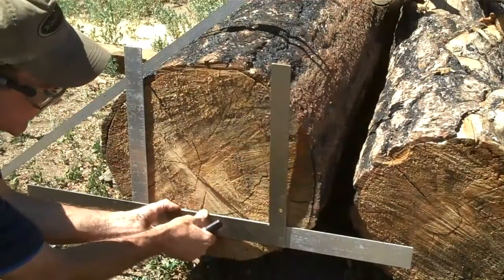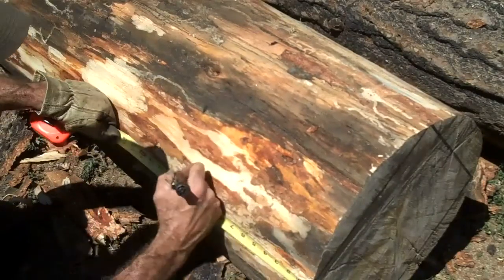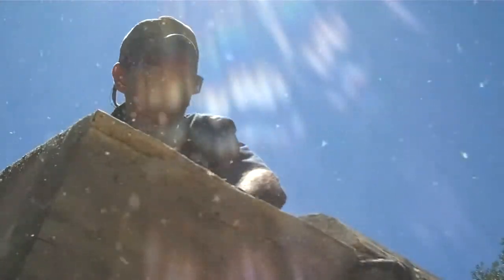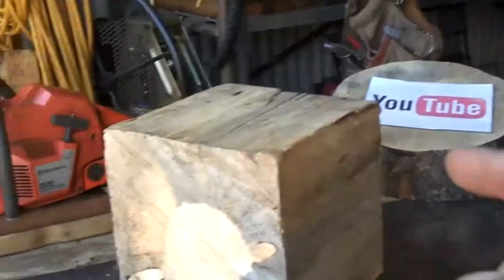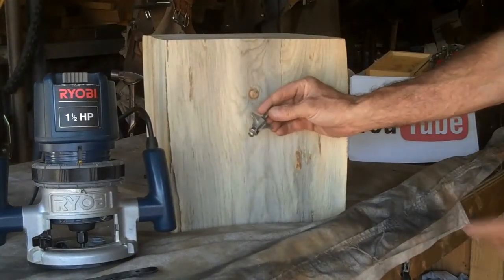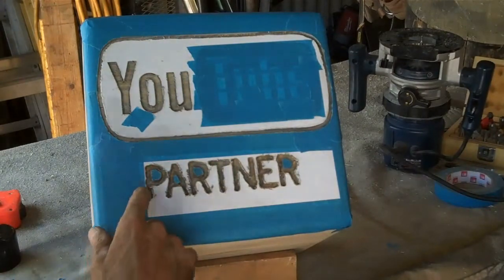16 Tools and My YouTube View Cube by Mitchell Dillman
Enjoy this presentation as Mitchell marks, peels, then cuts his first YouTube View Cube...Then pay close attention as he grinds, sands and routes a 12"x12"x12" Ponderosa Beetle Kill Pine block.

Finally, get an up close and personal view as the color goes on and tape comes off...and get a load of those antenna...that'll work!

Thanks again to all our Subscribers...See Ya' again later this week!

Now go grab your tools, let's have some Fun!!!